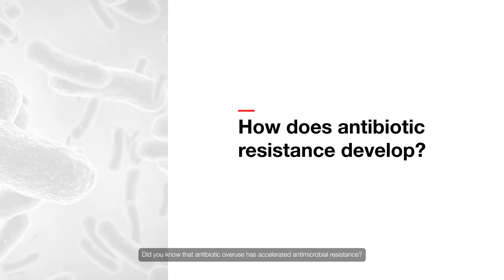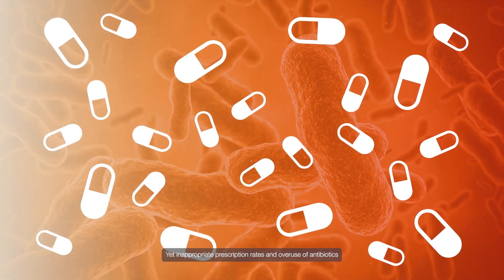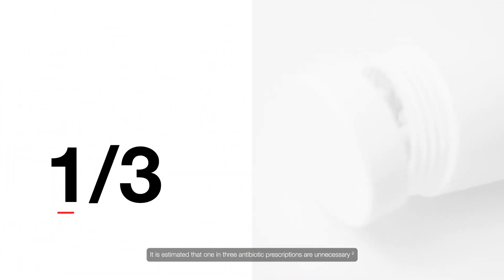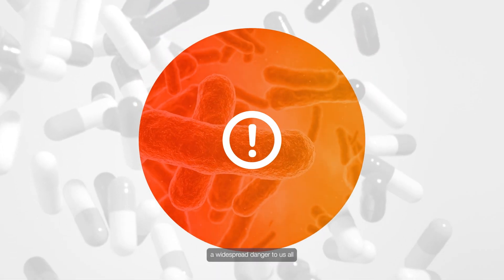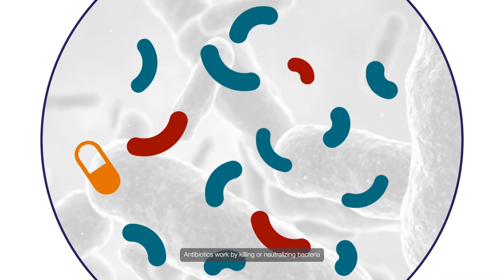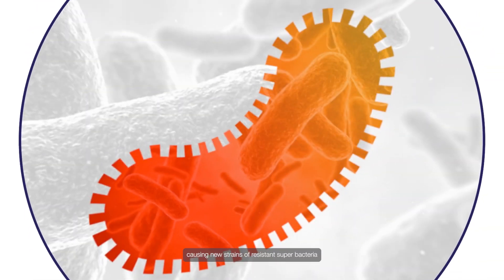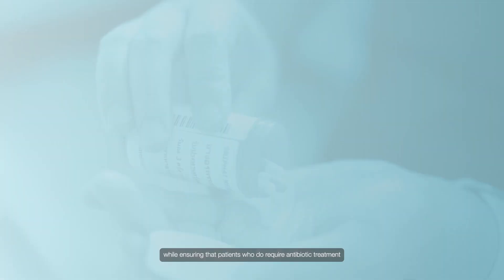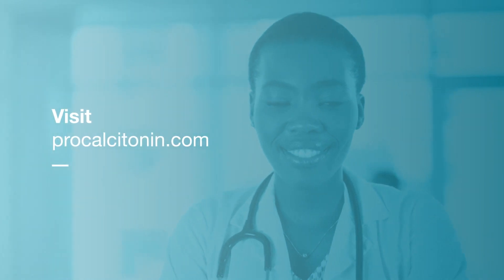How does antibiotic resistance develop?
Did you know that antibiotic overuse has accelerated antimicrobial resistance? Inappropriate prescription rates and overuse of antibiotics have contributed to a global health emergency.